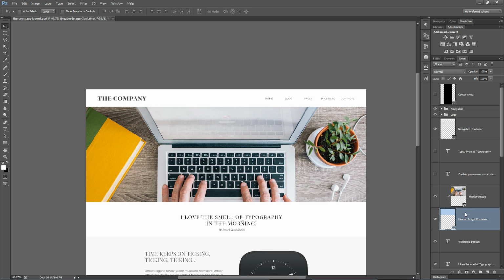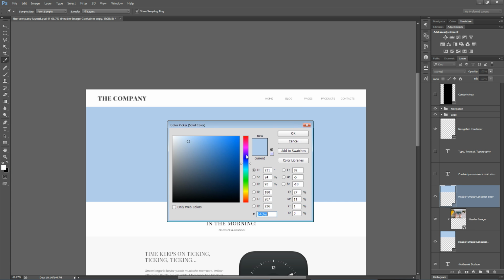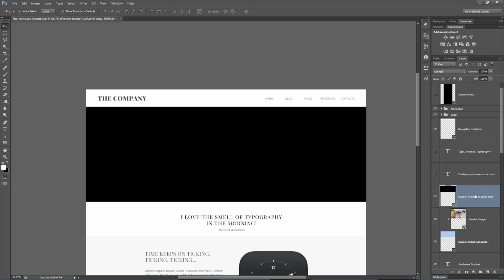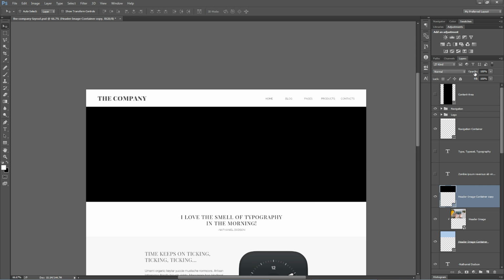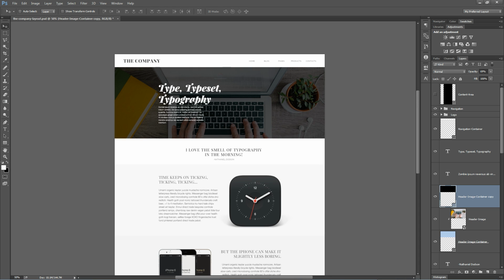PSin30 - Create a Website Text Header in Photoshop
DESCRIPTION:
Yet another PSin30 and this one is a cool little trick using a solid color adjustment layer to really bring out text in a website header when you're using a photo as the background of that website header. Check it out!